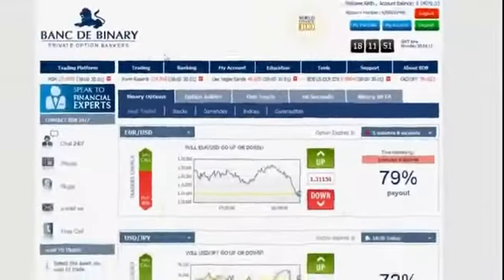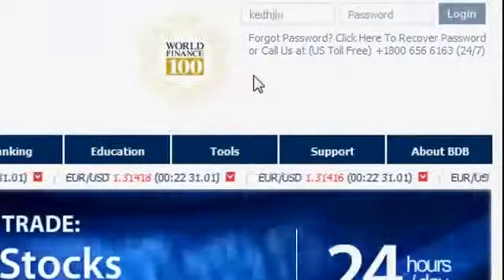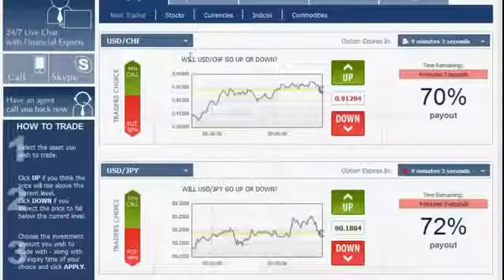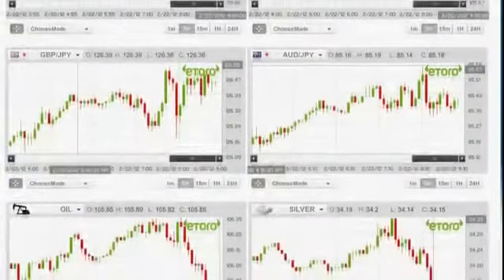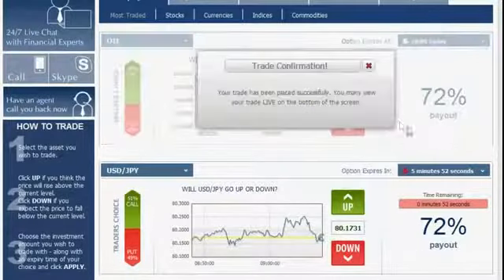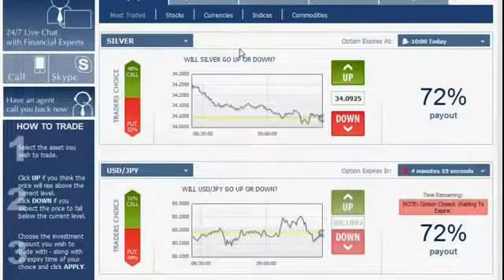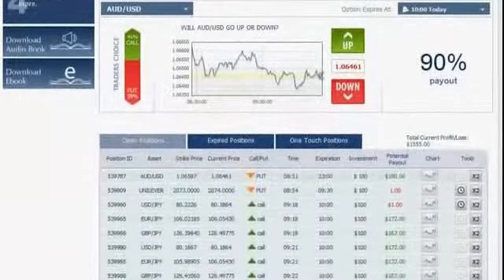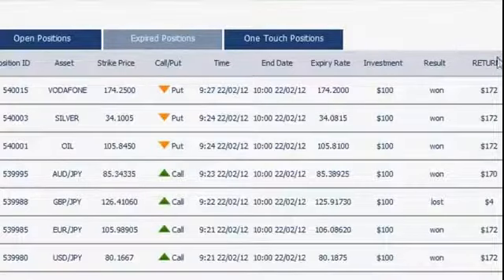$500 An Hour Trading Binary Options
This is the best method of trading binary options for beginners that I have found. This method is also used by professional traders every day and can be done on any trading platform in any market.

You can probably do pretty well just following the trading strategy as shown in the video but a little more info would help increase the probability of success. Be sure to follow the three tips I have given above and you will have a greater understanding of this method and of what to look for before
placing trades.

Like any strategy it takes practice to get good at it and none of the videos on my channel can guarantee success. Start small and build up your account slowly for best results. Patience is key.

I hope you found this information useful,make money from home
Binary option
binary options
home trading
trading binary options from home
trading platform
trading system
trading online
trading strategy
trading strategies
binary strategy
makemoneyfromhome
money make online
online money
money online
this or any methods at your own risk. I will be continually adding the
best free trading strategies videos I have been finding online so
I receive compense for every link in every video of my channel, If I
am not receiving compense from every link then it was an oversight on
my part and will be corrected soon.